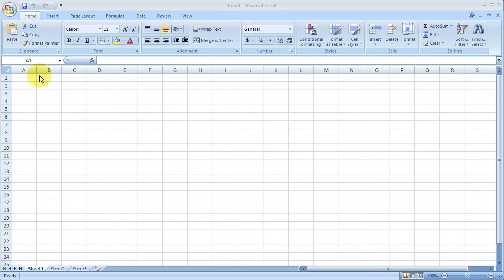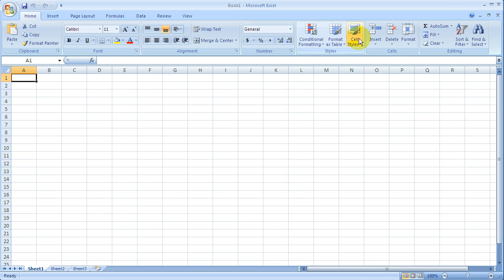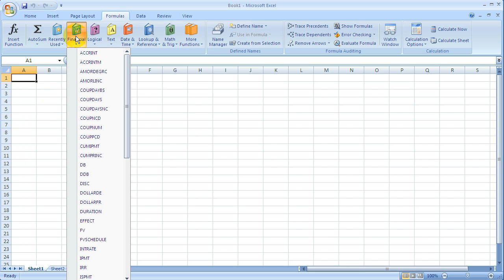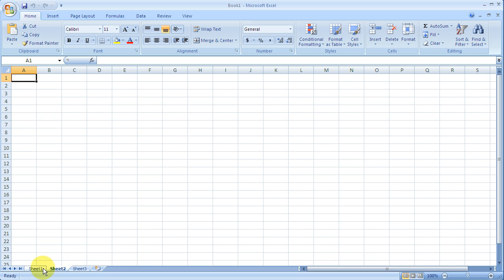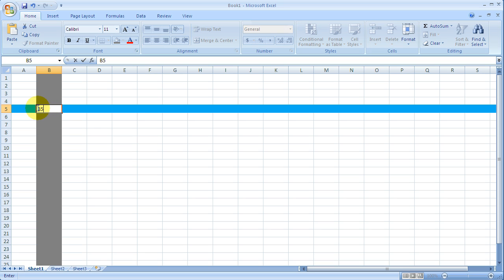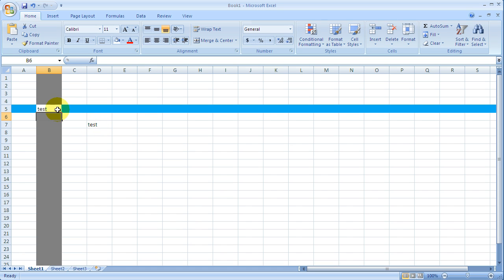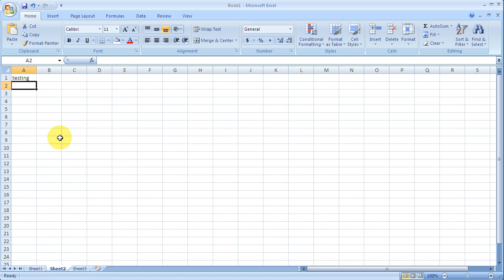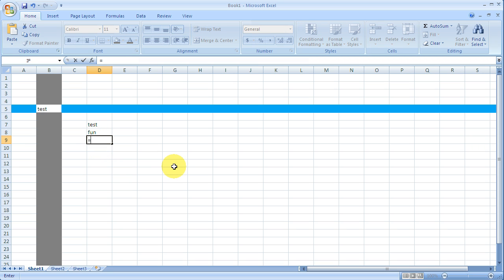Excel Tutorial #1 for Lab Methodology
A brief introduction to the layout of excel and some of it's basic functionality.